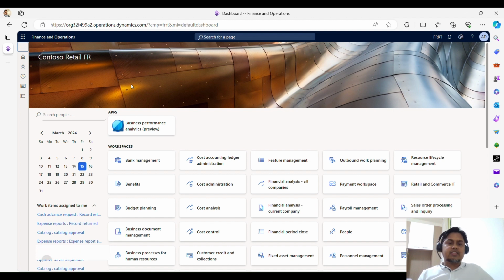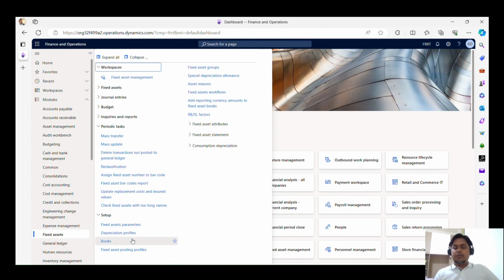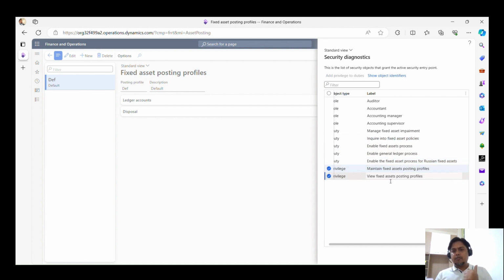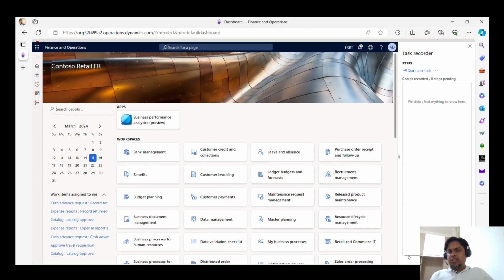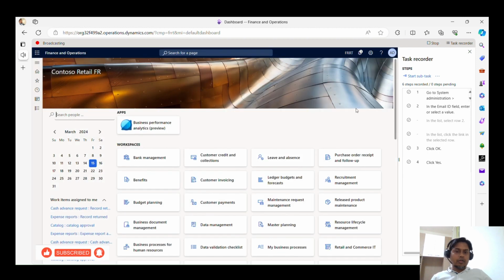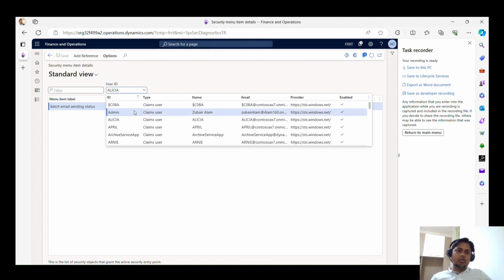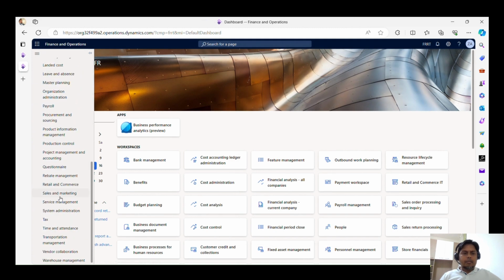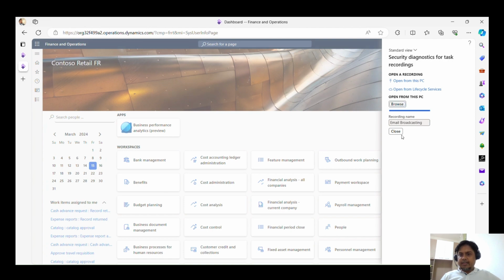Microsoft Dynamics 365 F&O Security Diagnostics: A Step-by-Step Guide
Dive into the intricacies of security diagnostics with our comprehensive tutorial. Join us as we explore the process from start to finish, beginning with form-level security diagnostics using the FA posting profile. Gain invaluable insights into identifying and rectifying security vulnerabilities within your Dynamics 365 Finance and Operations environment. Whether you're a seasoned professional or new to the field, this video will equip you with the knowledge and tools needed to ensure robust security measures in your organization. Don't miss out on this essential guide to mastering security diagnostics!